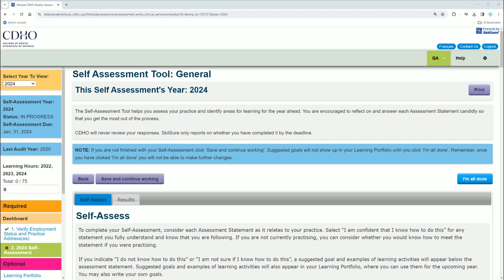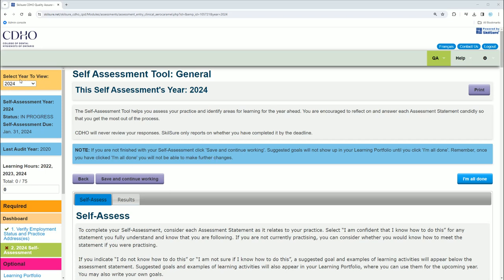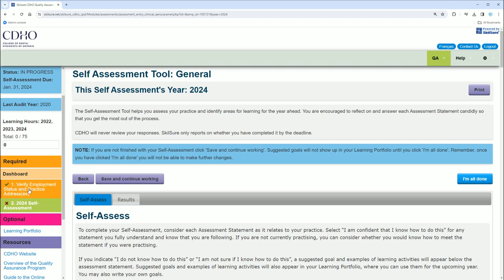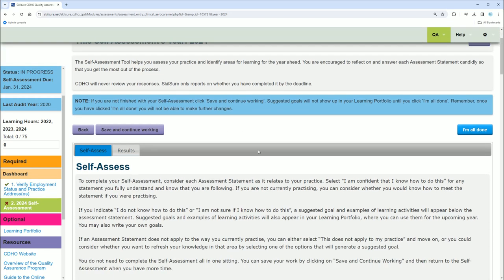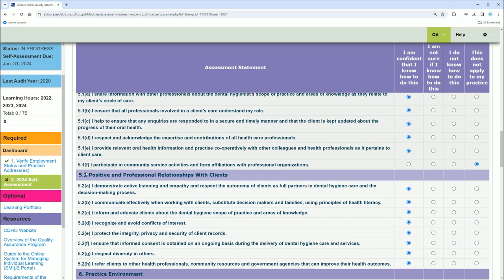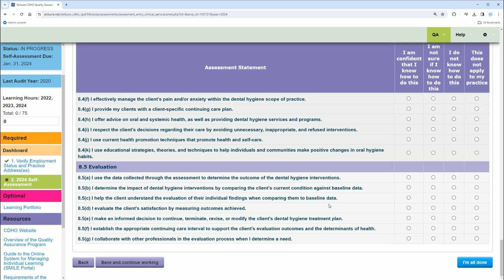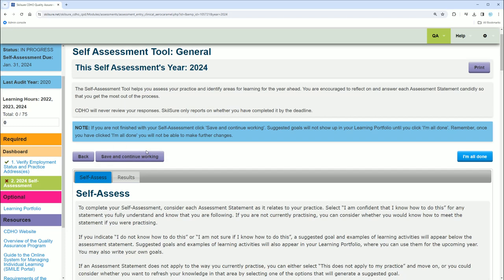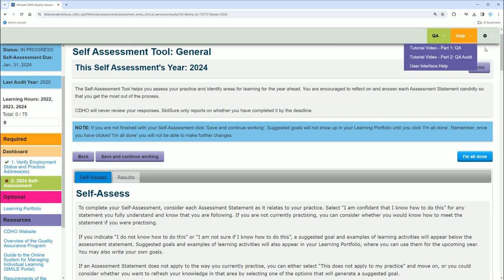How To - Self Assessment for CDHO 2024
How to fill out your 2024 Self Assessment for Dental Hygienists working in Ontario.  College of Dental Hygienists of Ontario.